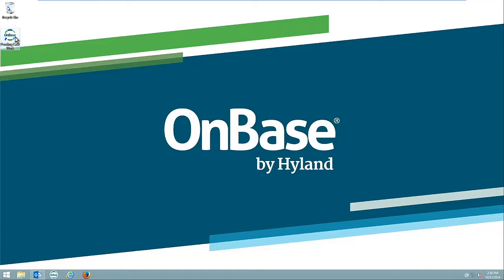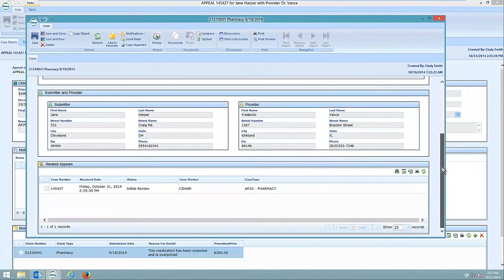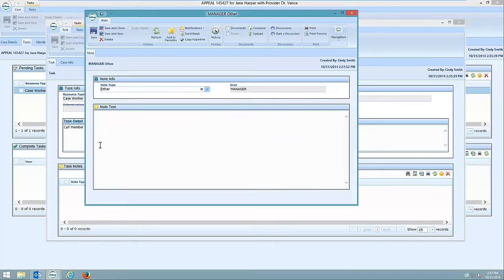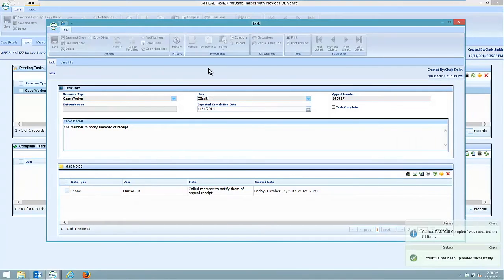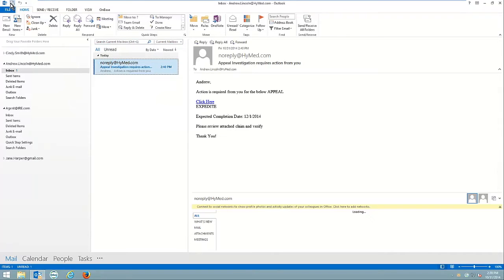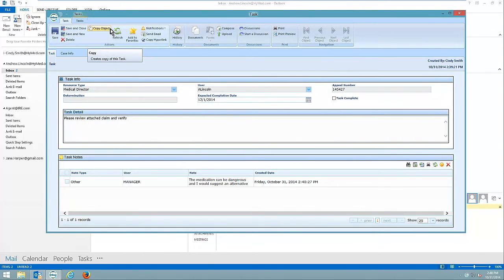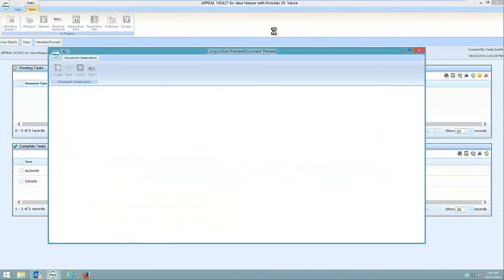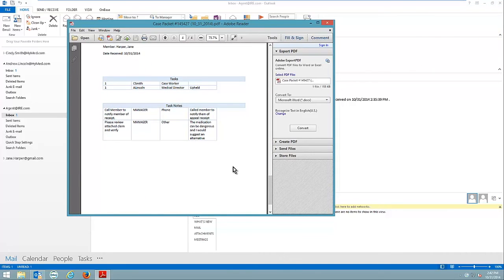Case Management Appeals and Grievances | Case Processing